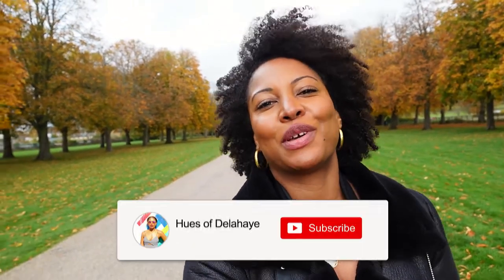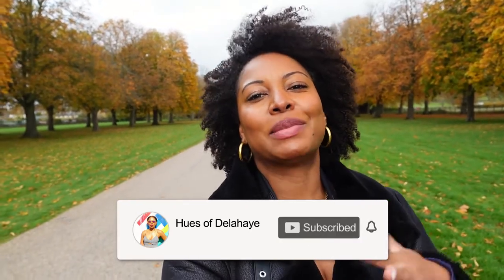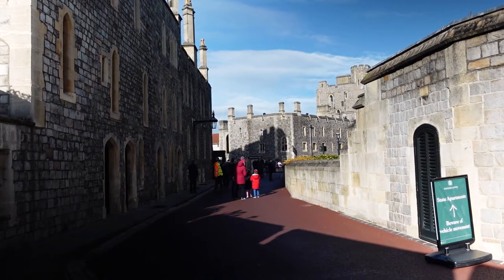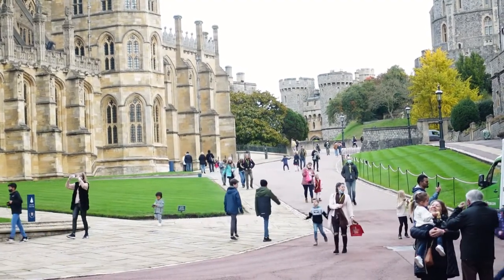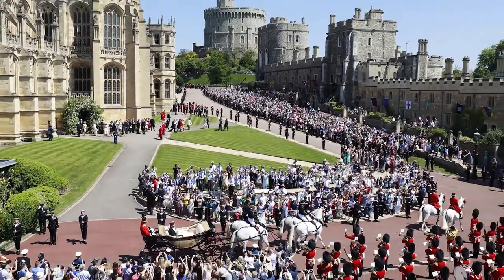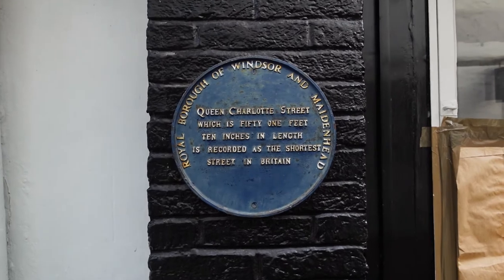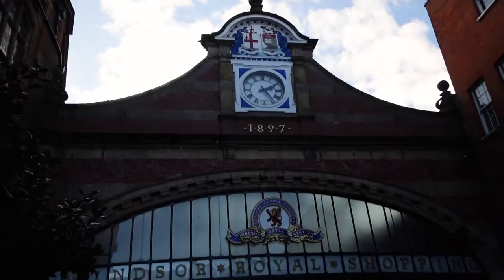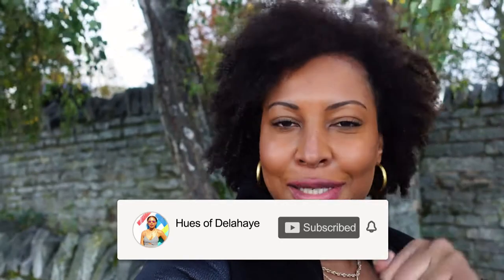5 Best things to do in Windsor England | Day trip to Windsor Castle from London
Day trip to Windsor Castle from London | Best things to do in Windsor England

For more information on a day trip to Windsor check out these blog post

LET’S CONNECT!

GEAR I USED:
Fujifilm X-T4